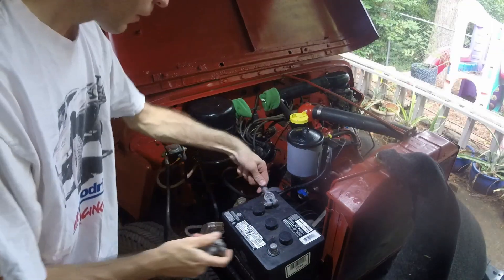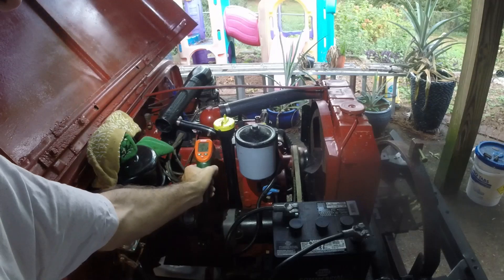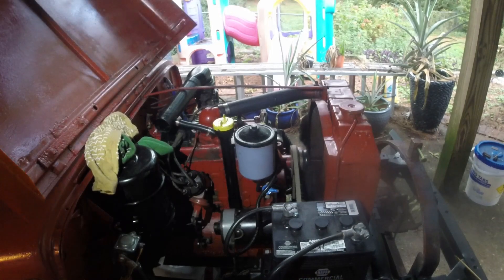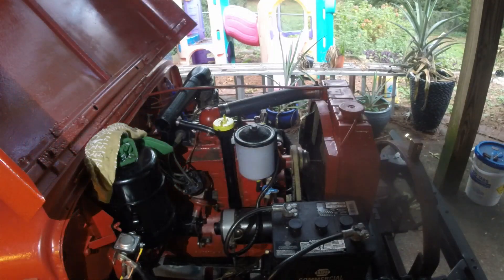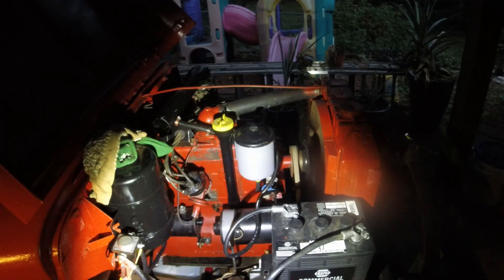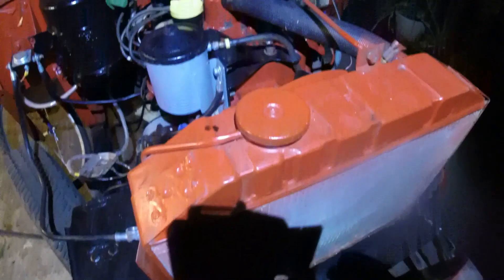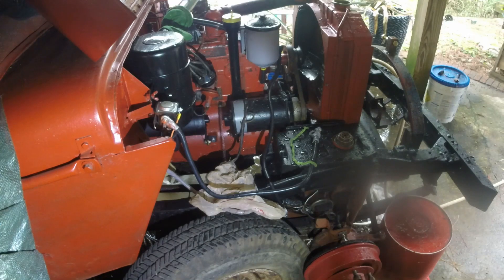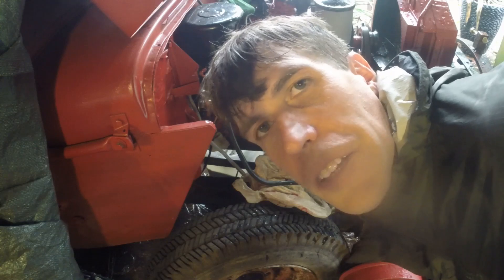Using Waterglass or Liquid Glass to Repair a Head Gasket or Engine Crack Willys L134 Engine Jeep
In this episode, we work to fix the leaks in the engine using waterglass or liquid glass.  This stuff is supposed to go in an seal up small cracks and tears in the engine and gasket to keep it from leaking.  But there are limitations to what it will do so we will see.  Water Glass is Silicon Dioxide.  Join me in the adventure of a Kaiser Supersonic Willys L134 Go Devil Engine for the Jeep. You never know what you are going to get or what is waiting around the corner.   Watch to find out...

This Willys CJ2a Jeep restoration has stretched me in many new ways of things I have never done before.
I'm learning a lot as I go as I dig into this project. It is definitely an education.

This is the product that I used in the video was Blue Magic Liquid Glass Metallic Seal-Up®.

This is part of the series to turn a pile of old vintage flat fender jeep parts into a running 4x4 off road Jeep for playing. These are great four wheel drive trucks but they take some work to keep going or get going. Grab a beverage and enjoy the journey. There will be heartbreaks but there will be joy as well along the journey.  If it was easy everyone would do it.